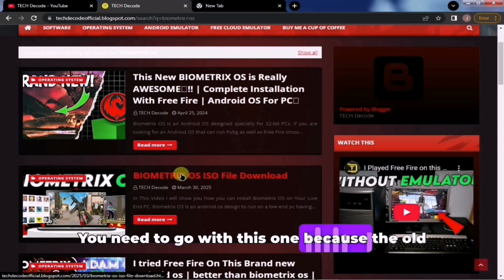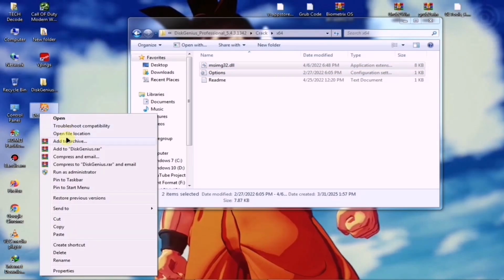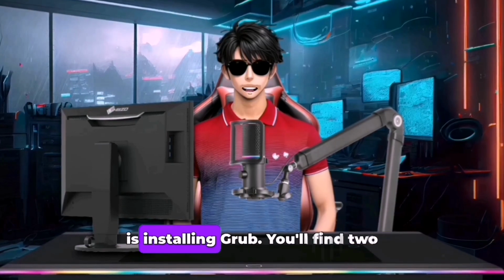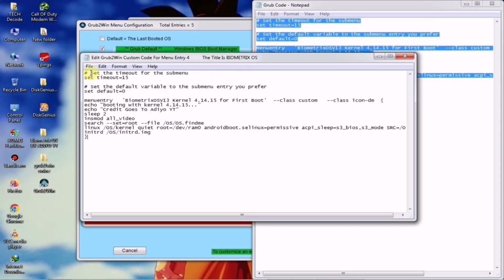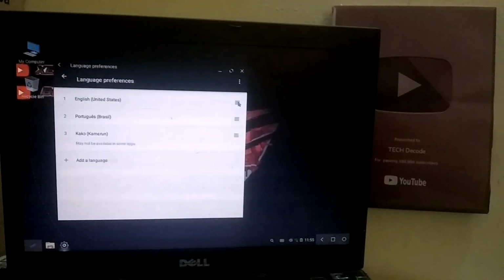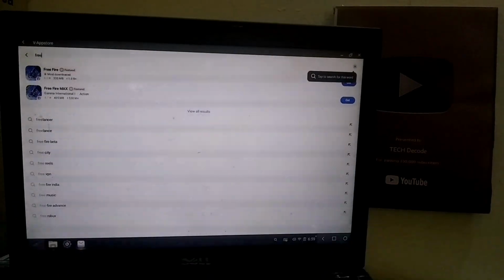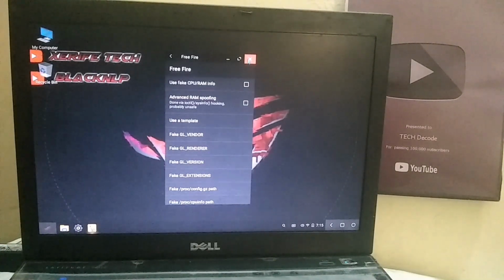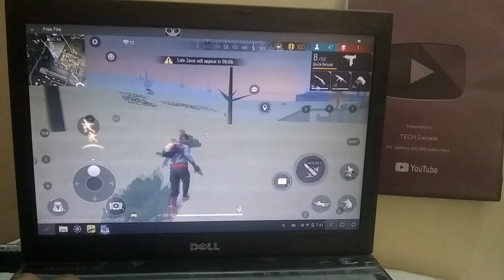Stop Using Emulator – Install Biometrix OS Instead! ⚡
Biometrix OS Installation | Biometrix OS | Biometrix OS

Are you still using an emulator to play games like Free Fire? It’s time to switch to Biometrix OS! This powerful operating system is designed for gamers, offering a smooth and lag-free experience. With Biometrix OS installation, you get better performance, improved controls, and a more stable gaming environment compared to traditional emulators

Chapters:

0:00 Intro
0:33 How To Get Files?
1:19 Installing Disk Genius
2:49 Grub Installation
3:51 Booting OS
4:47 How to Install Games?
5:31 Graphics Settings
7:11 Conclusion

In this video, I’ll show you how to install Biometrix OS on your PC step by step. Whether you’re looking for the Biometrix OS download, Biometrix OS ISO download, or need help with the setup, this guide has everything you need. Plus, I’ll explain how to optimize Biometrix OS Free Fire key mapping for the best gameplay experience

Don’t waste time on laggy emulators—get Biometrix OS V13 today! If you're wondering whether it's worth it, check out my full Biometrix OS review to see how it performs. Watch till the end to learn how to install Biometrix OS and take your gaming to the next level!